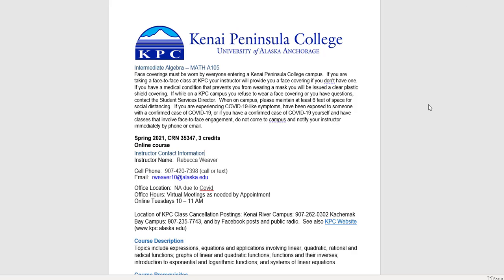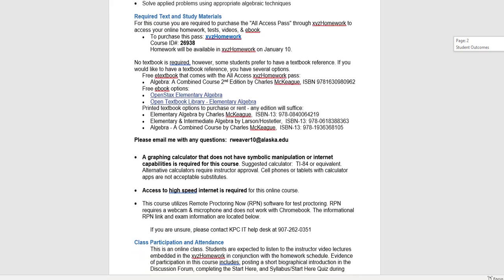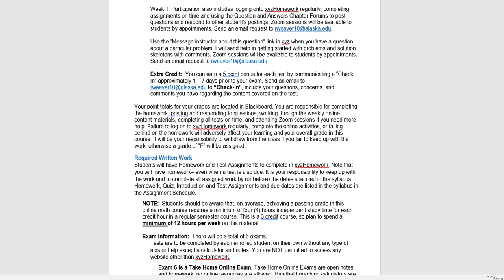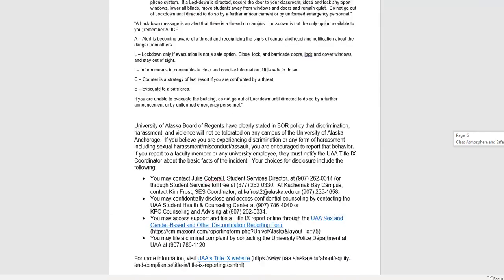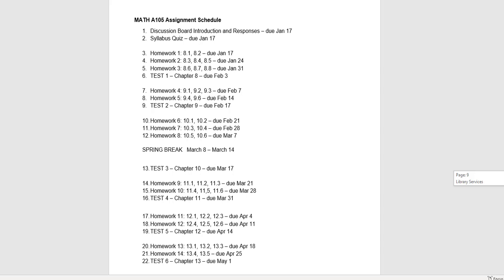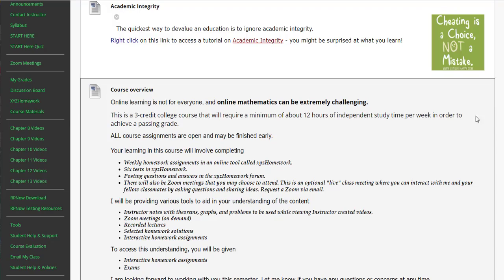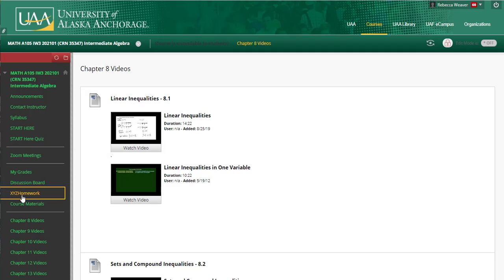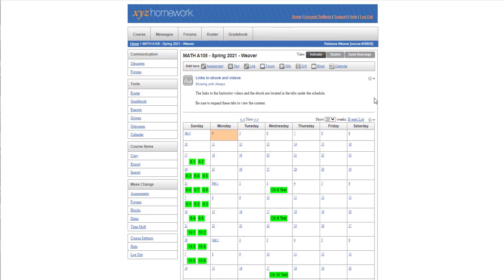MATH A105 Spring 2021 Intro